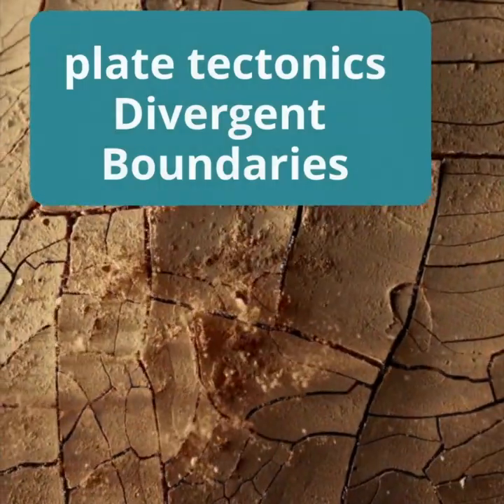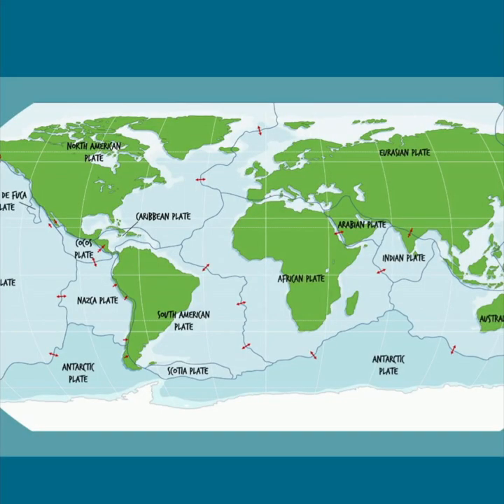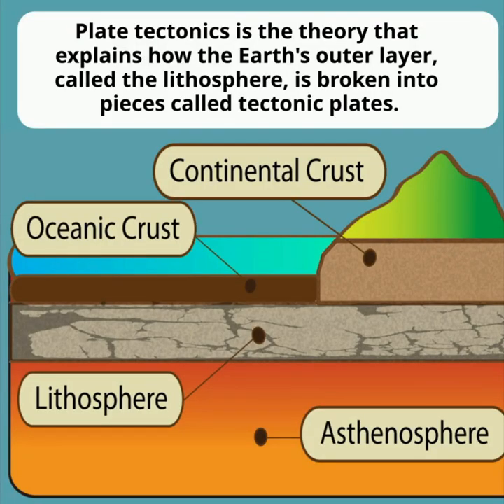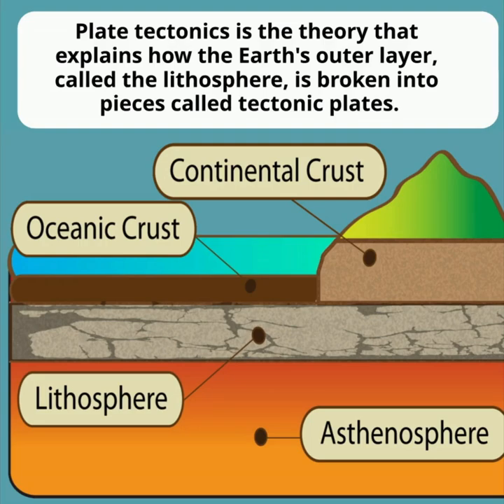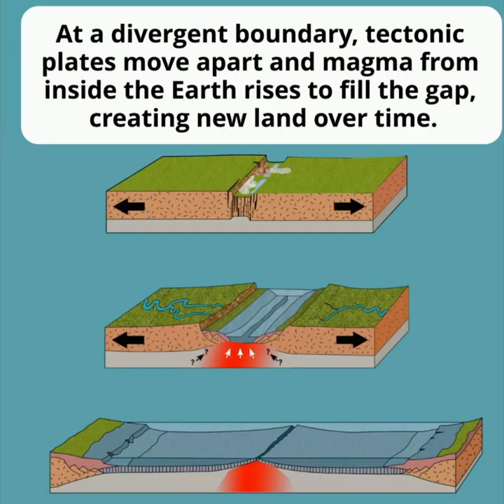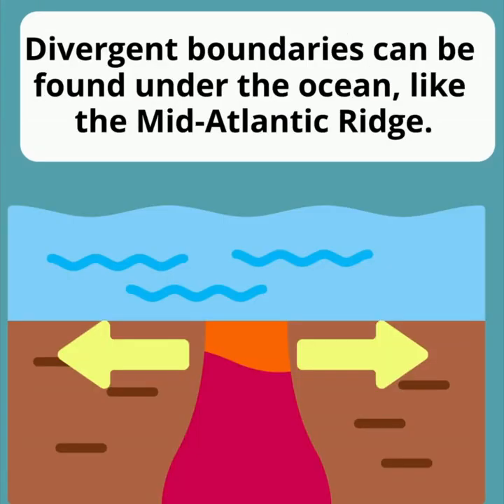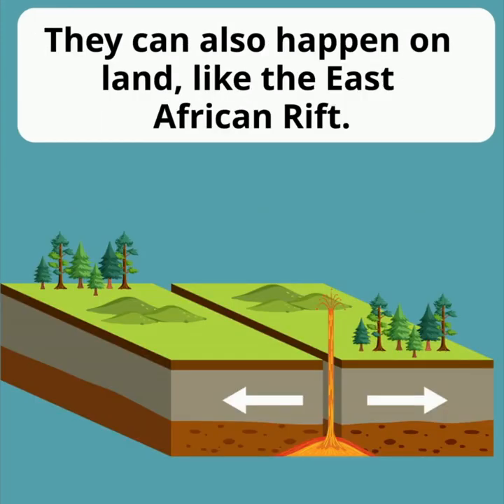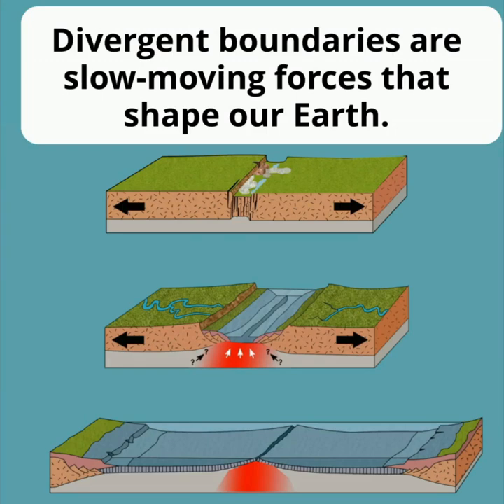What Are Divergent Boundaries? Discover Earth’s Expanding Crust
🌍 Ever wondered how new land is created on Earth? 🌋✨
 Discover the science of divergent boundaries, where tectonic plates slowly pull apart, giving birth to new seafloor, valleys, and continents.
In this video, you’ll learn:
 ✅ What divergent boundaries are and how they work
 ✅ How magma rises to form new land at places like the Mid-Atlantic Ridge
 ✅ Why the East African Rift is literally splitting a continent in two
 ✅ How these quiet but powerful forces constantly reshape our world
Perfect for curious minds, students, and teachers, this quick and engaging video makes the complex science of plate tectonics easy to understand.
🧭 Key Terms Covered:
Divergent boundaries

Seafloor spreading

Mid-Atlantic Ridge

East African Rift

Plate tectonics

Lithosphere & asthenosphere